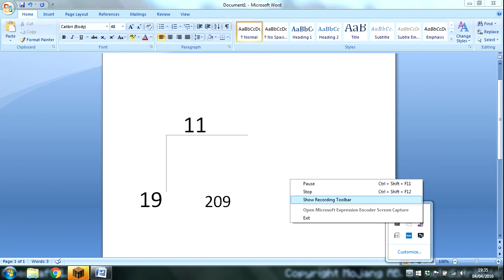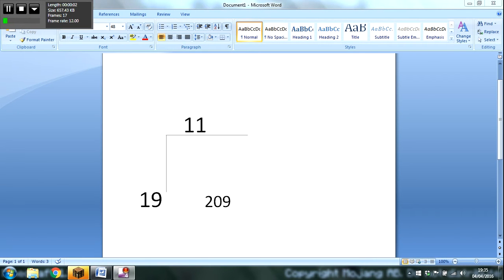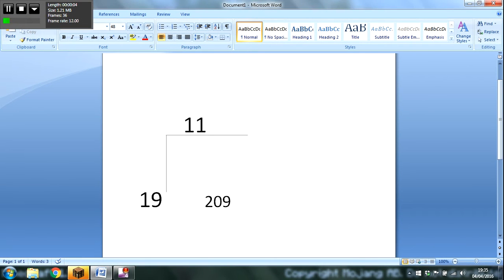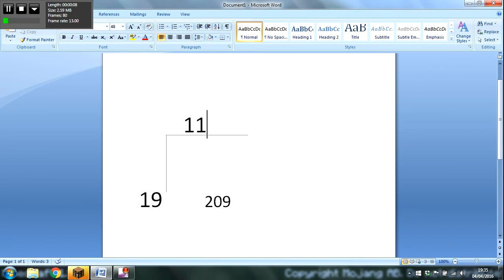maths the divide method by SuperbT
Hi guys today  join mathskick